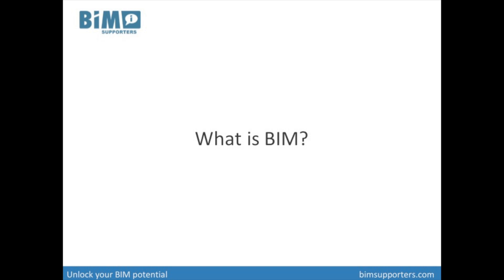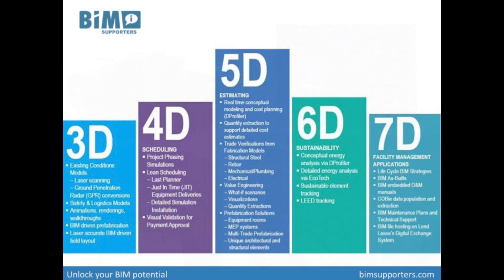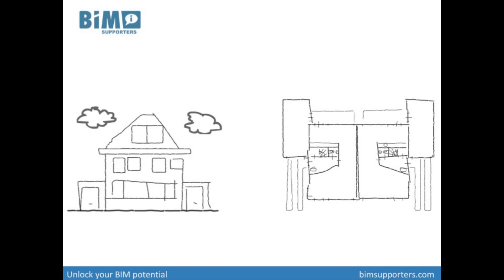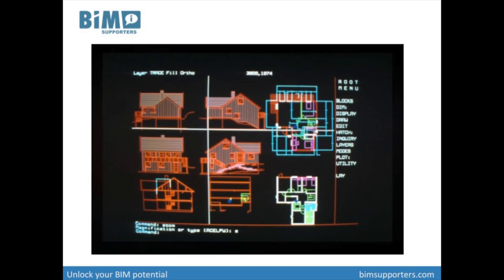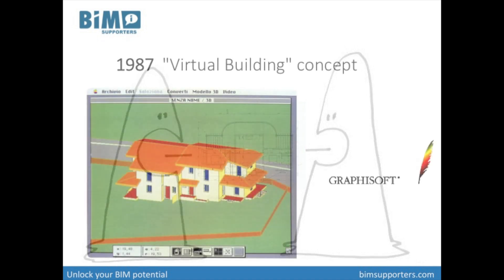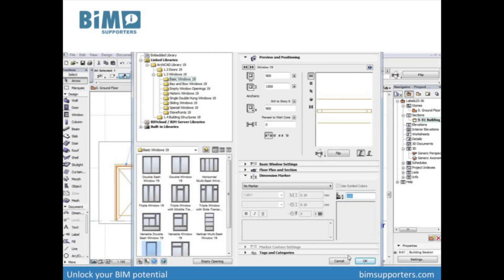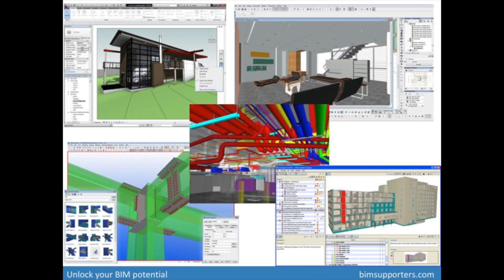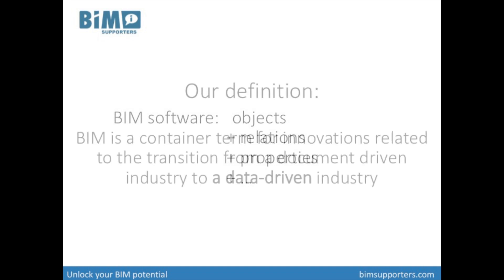What is BIM?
BIM Secrets on what BIM really is...